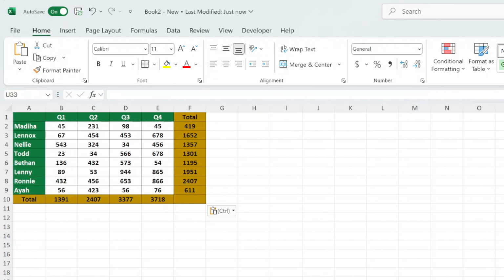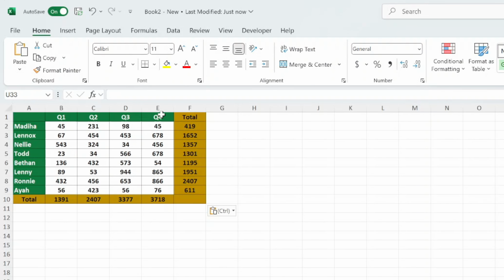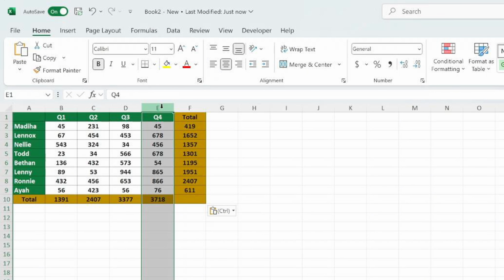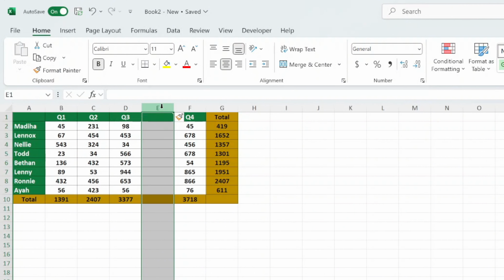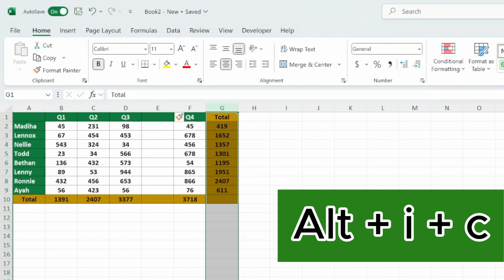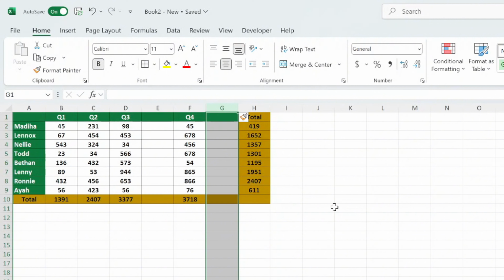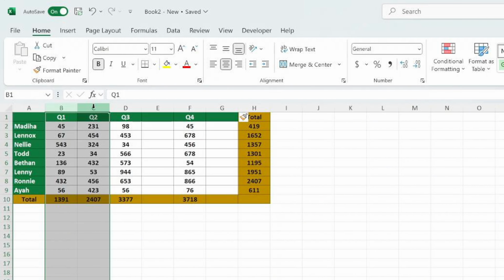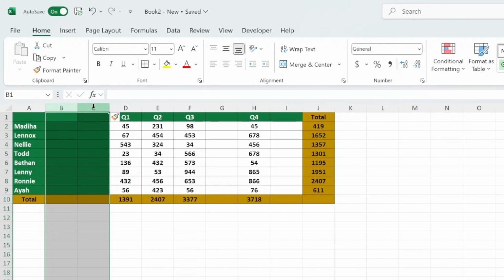Shortcut Key to Insert a Column in Excel (Excel Shortcuts)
In this video tutorial, we’re going to go through the Shortcut Key to Insert a Column in Excel.

⏱️TimeStamps⏱️

0:00 What we will learn in Excel
0:20 Shortcut Key to Insert a Column in Excel (Numeric Keypad)
1:08 Shortcut Key to Insert a Column in Excel
1:35 Shortcut Key to Insert Multiple Columns in Excel